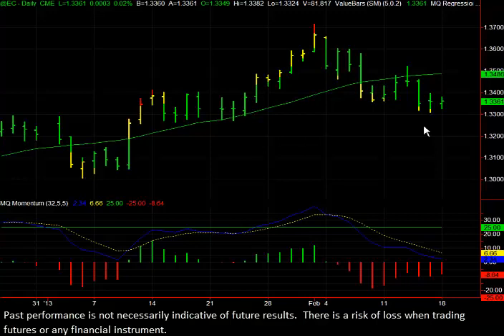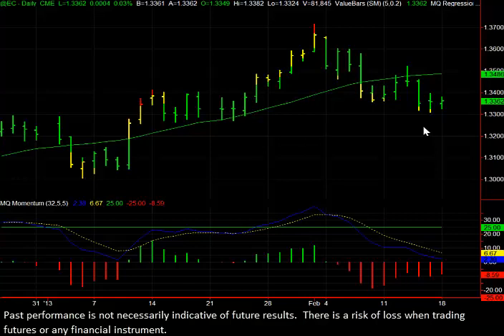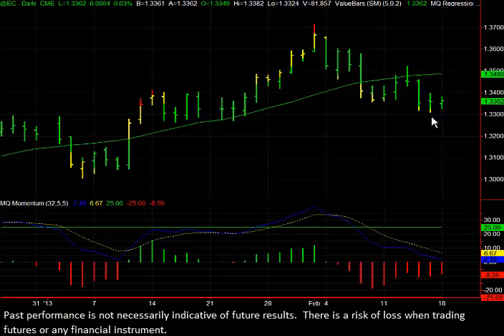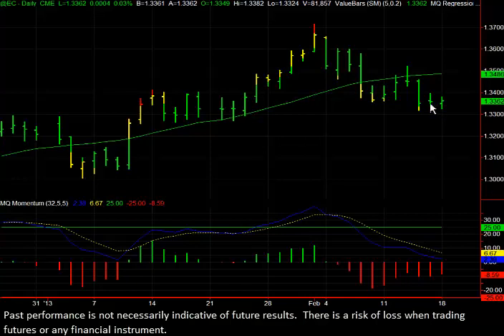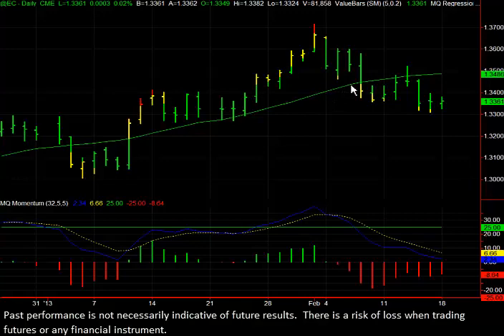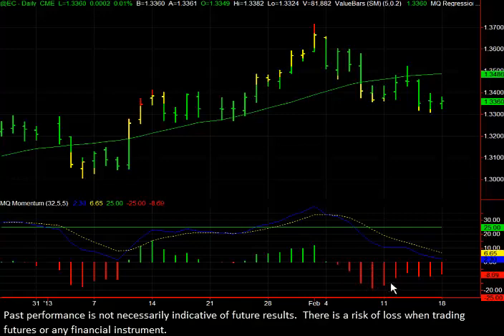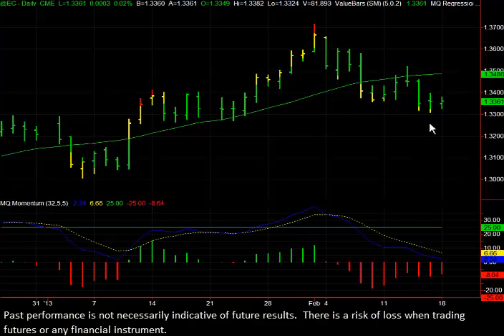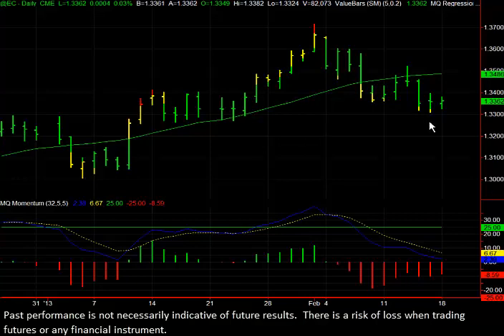Yellow Tip Doji in March Euro - Feb 18, 2013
discusses a potential opportunity, utilizing technology from ValueCharts®.  today!